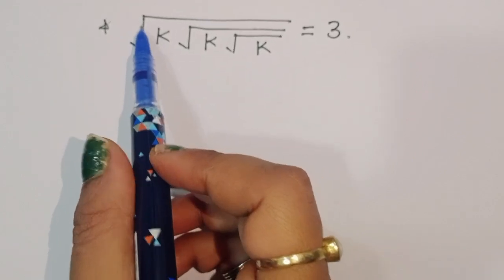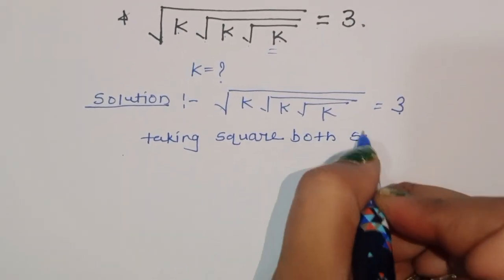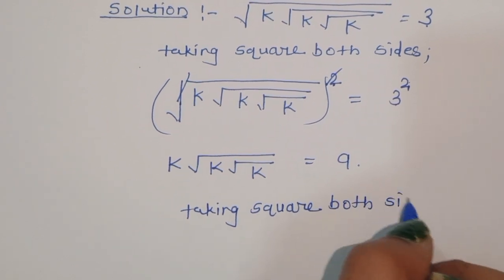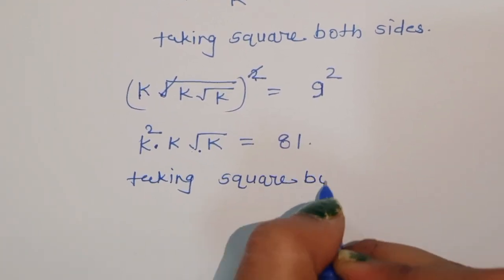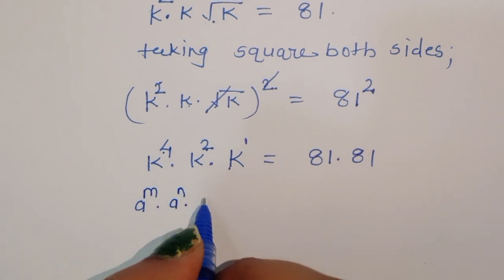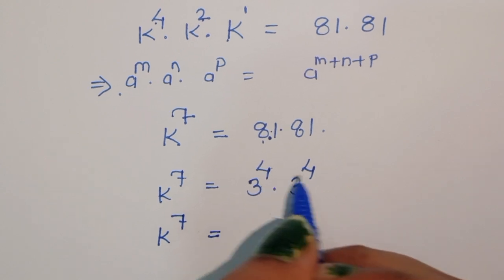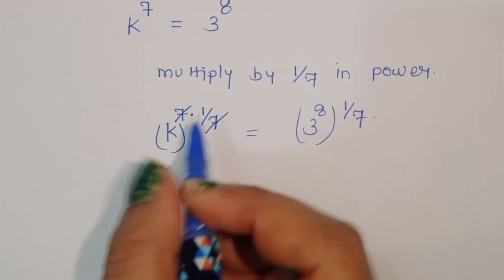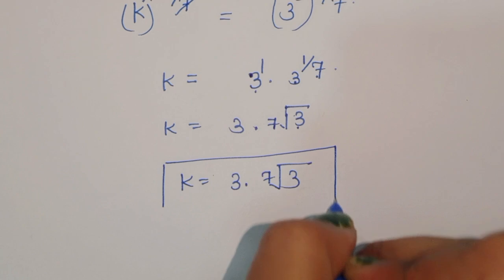Math Olympiad | √k√k√k=3 Mamta maam